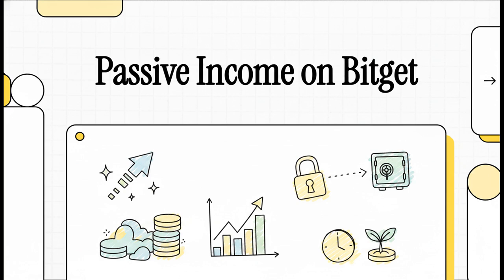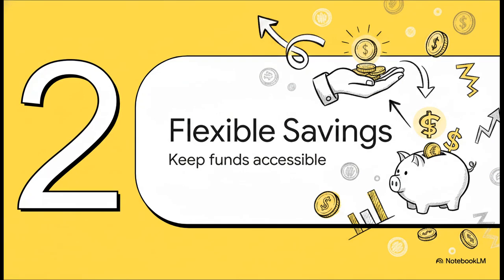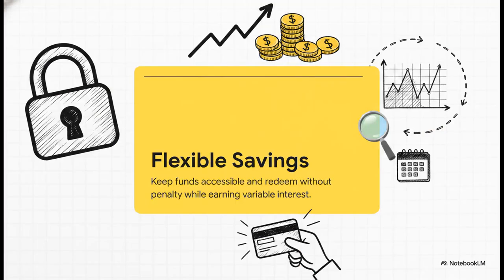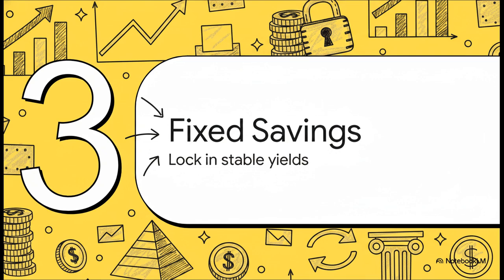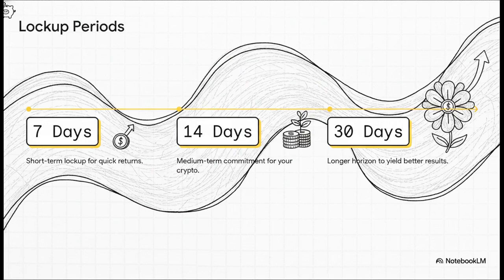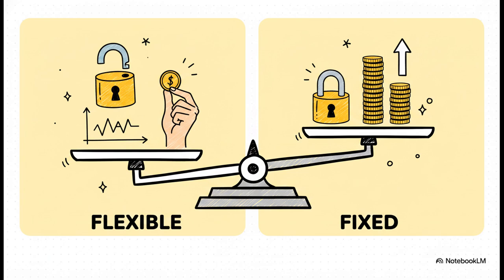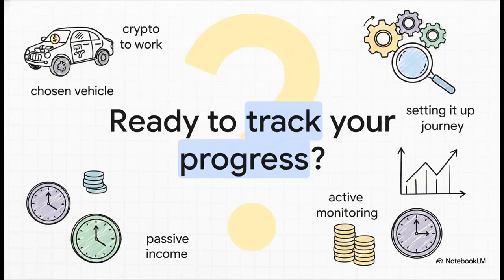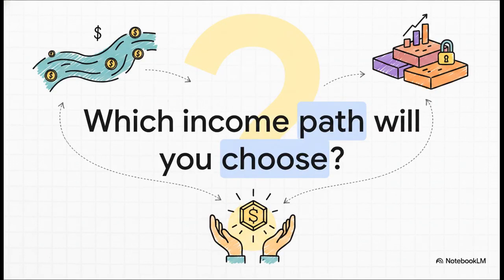كيفية تحقيق دخل سلبي على منصة Bitget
كيفية تحقيق دخل سلبي على منصة Bitget 2026 🚀 (دليلك الشامل) |

هذا فيديو يشرح لك  كيفية تحقيق دخل سلبي من خلال منصة Bitget عبر استثمار العملات الرقمية بدلاً من تركها خاملة. يتطلب البدء توثيق الهوية وشحن المحفظة، لتبدأ بعدها رحلة الاختيار بين الادخار المرن الذي يسمح بسحب الأموال في أي وقت، أو الادخار الثابت الذي يحقق عوائد أعلى مقابل تجميد الأصول لفترة محددة. يوضح المحتوى أيضاً ميزة الاشتراك التلقائي لتحويل الأرباح اليومية وضمان استمرارية النمو المالي. كما يركز المصدر على أهمية مراجعة معدلات الربح السنوية ومدة الحجز لتناسب الأهداف المالية لكل مستخدم. في الختام، يبرز الفيديو سهولة إدارة هذه الاستثمارات ومراقبة سجل المعاملات عبر تطبيق الهاتف أو الموقع الإلكتروني بكل سلاسة.

سوف نغوص في شرح أهم ثلاث آليات يفضلها المستثمرون:
1️⃣ التخزين (Staking): كيف تدعم الشبكة وتحصل على مكافآت دورية كأنك تملك حساب ادخار رقمي.
2️⃣ الادخار (Savings): الفرق بين الادخار المرن والمحجوز وكيف تستفيد من الفوائد على العملات المستقرة (Stablecoins) لتقليل المخاطر.
3️⃣ تزويد السيولة (Liquidity Providing): كيف تعمل المنصات اللامركزية (DEX) وكيف تربح من رسوم التداول داخل مجمعات السيولة.

نناقش أيضاً مفاهيم هامة مثل "الخسارة غير الدائمة" وكيفية اختيار الاستراتيجية المناسبة لمستوى مخاطرتك. لا تترك أموالك مشفرة فقط.. اجعلها تنمو! 📈